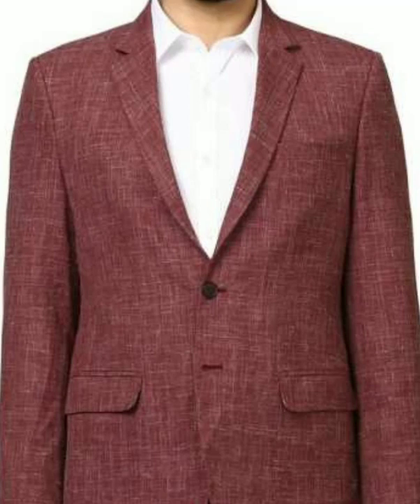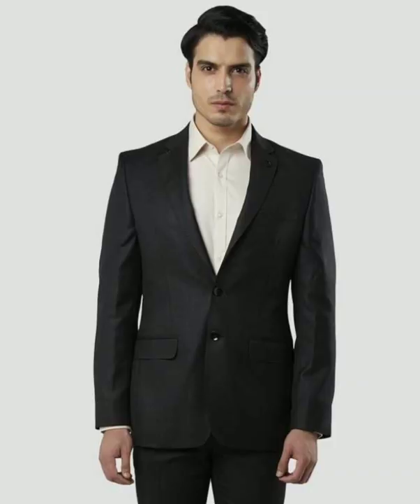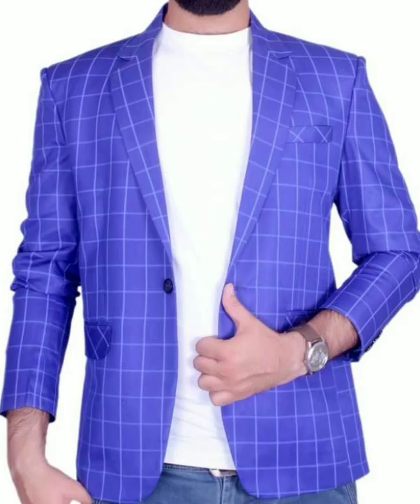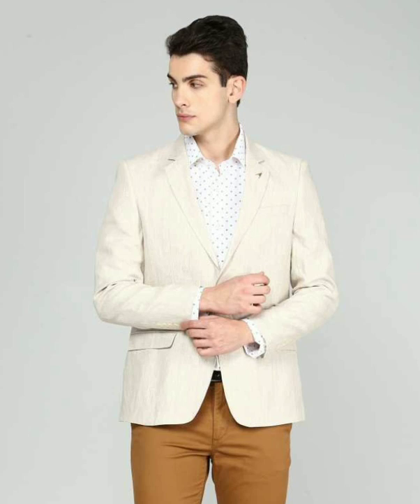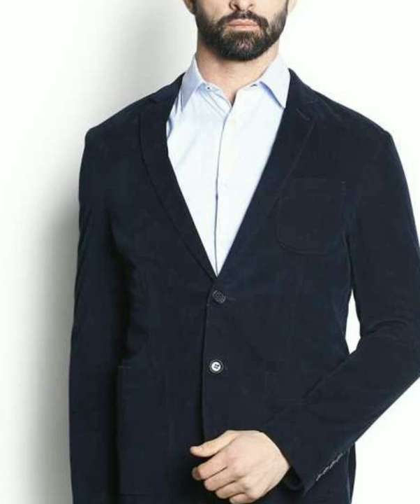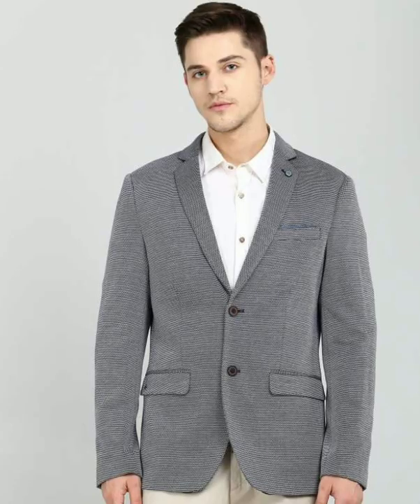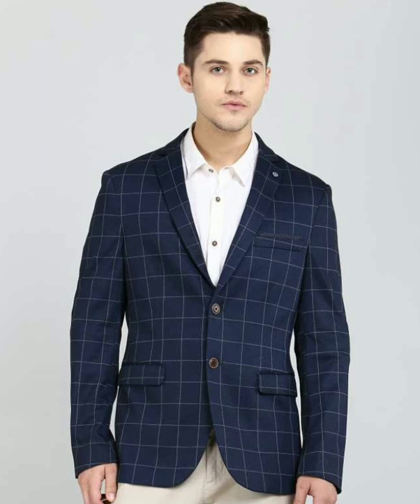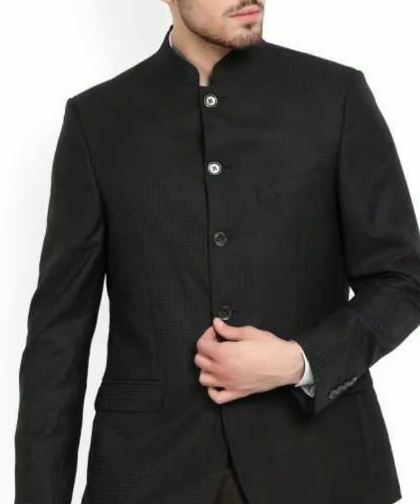DON'T buy new style BLAZERS until you watch this